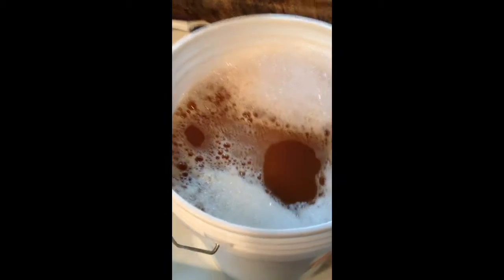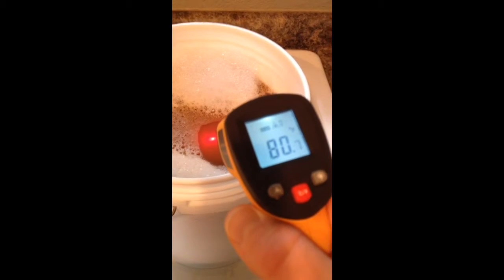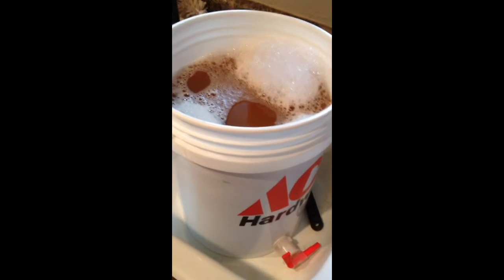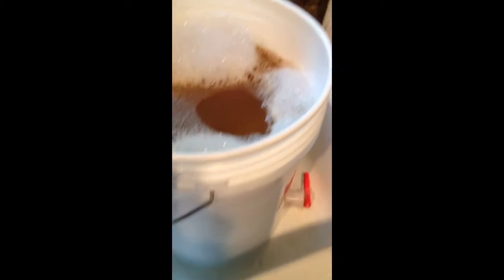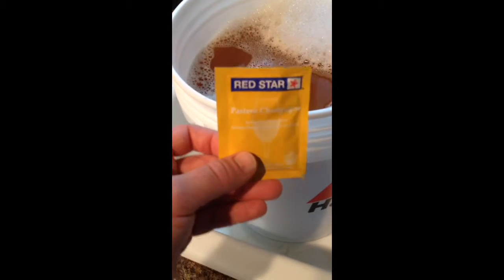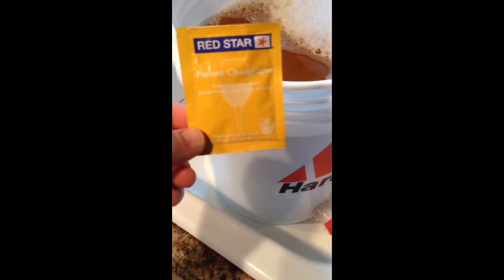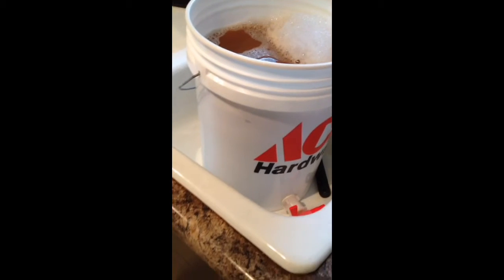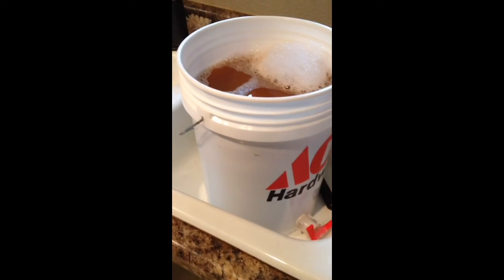WayTooMuchHutch hard cider pt 4